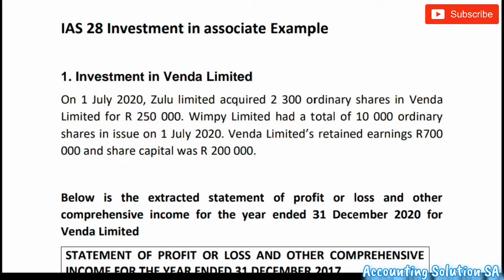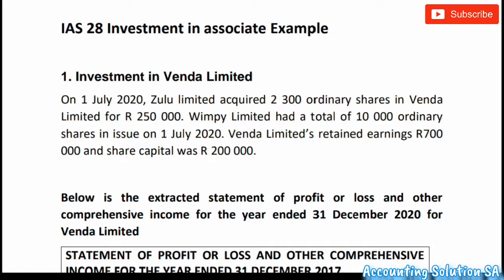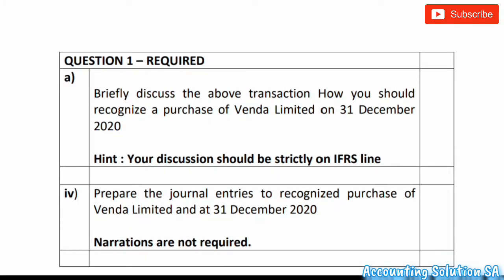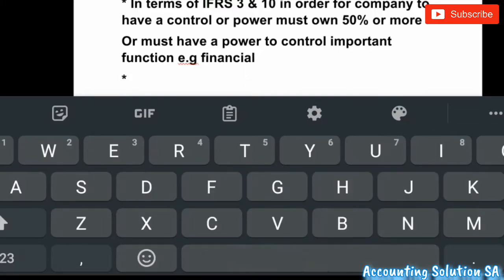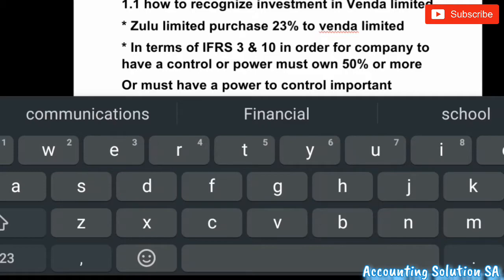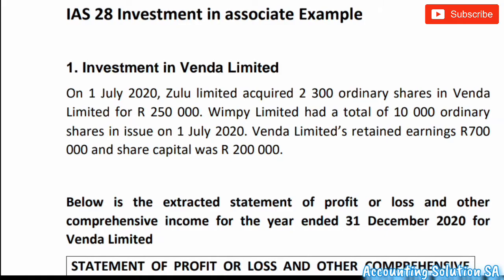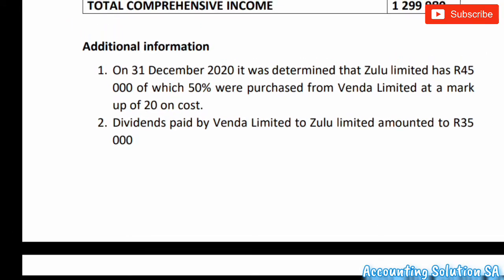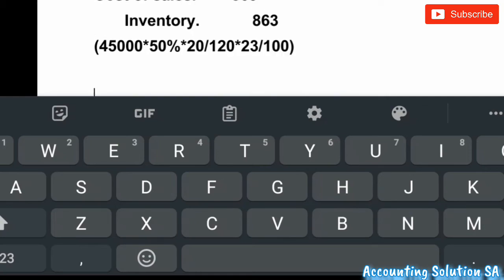IAS 28 Investment In Associate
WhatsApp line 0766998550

Hello Is me again Your Accounting Lecturer, I come back with another video again to give you a proper Explanation on how you should deal with IAS 28 international accounting standards

For more accounting standards check out on uploaded videos. if you have any suggestions of Standards or topic you need to be uploaded hit subcribe and comment on the box below